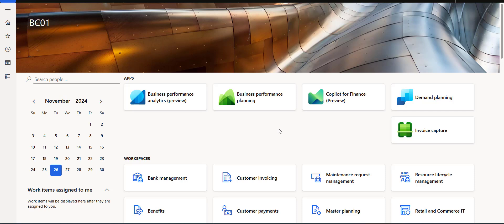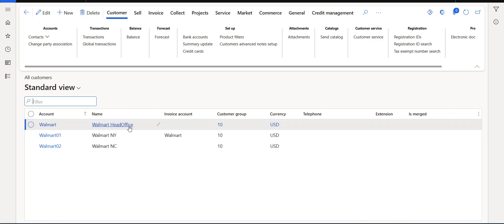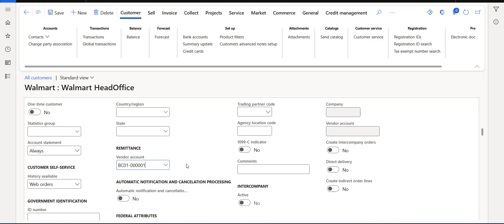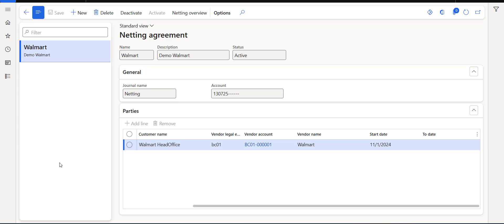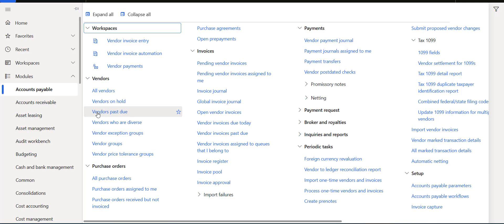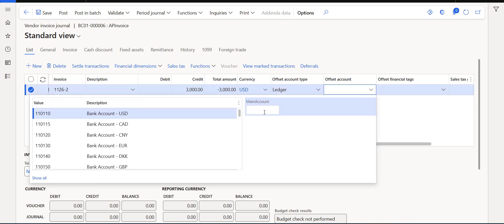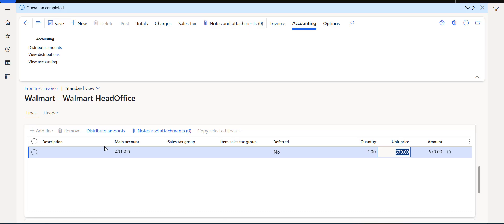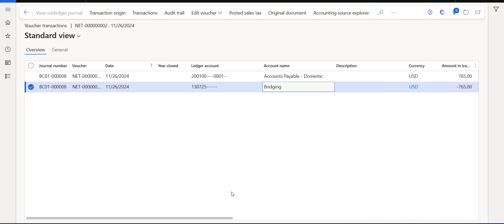Microsoft Dynamics 365 F&O | Vendor And Customer Balances Netting | D365 Finance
Managing vendor and customer balances efficiently is crucial for any business. In this video, we’ll walk you through the Vendor and Customer Balances Netting process in Microsoft Dynamics 365 Finance & Operations (D365 F&O). You’ll learn how to offset payables and receivables, streamline financial reconciliation, and optimize cash flow management.

 What You’ll Learn:
 How to configure vendor and customer netting in D365 Finance
 Step-by-step guide to settling balances
 Best practices for financial reconciliation
 How to improve cash flow efficiency

We cover:
 When and why to use this feature.
Step-by-step configuration.
An end-to-end demo showcasing the netting process.
Advanced automation options for even greater efficiency.

Timestamps:
0:00 - Introduction
0:12 - Business Requirement and Purpose
0:23 - Issue Without Netting
1:09 - Solution: Netting Balances
2:02 - Overview of Configuration Steps
3:26 - Step 1: Defining Customer and Vendor Relationship
4:45 - Step 2: Creating Netting Rules
6:01 - Step 3: Creating the Netting Setup
9:04 - Running the Netting Process
12:03 - Review and Reverse Netting
15:00 - Automatic Netting Setup
18:15 - Summary and Conclusion
19:27 - End of Video

Transcript: